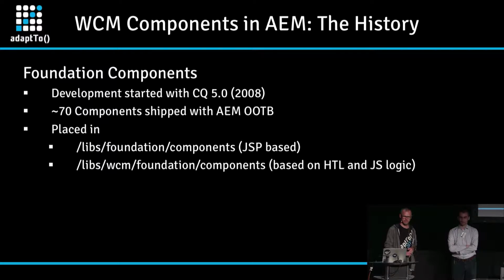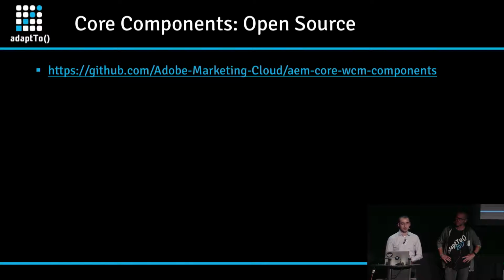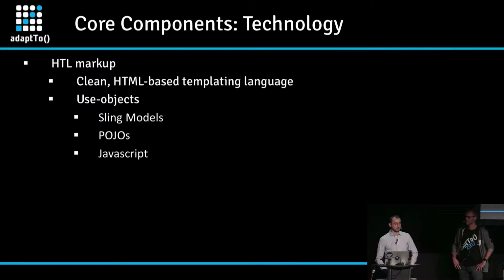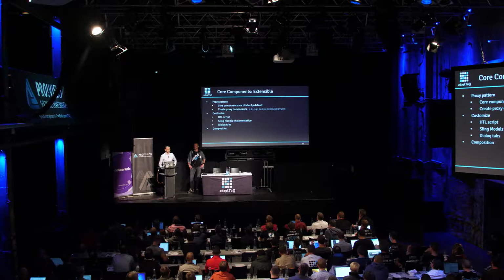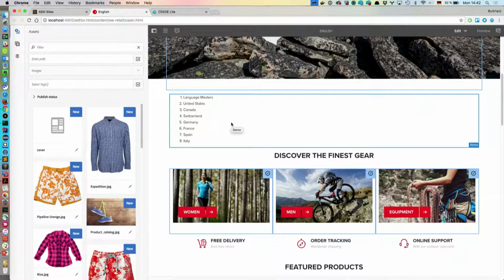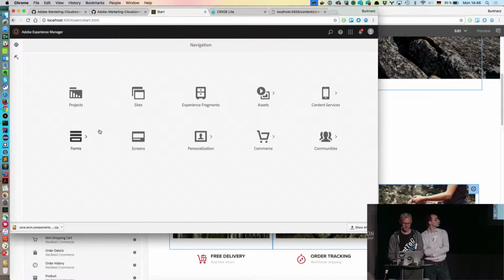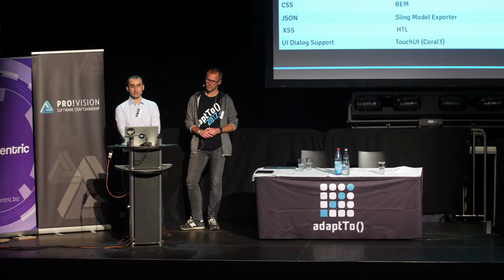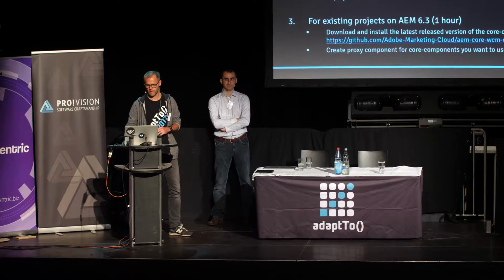Extensible Components with Sling Models and HTL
-  Vlad Băilescu, Burkhard Pauli

Presentation & demo describing how to build extensible components for AEM using Sling Models and HTL. It will showcase how the new AEM Core WCM Components were designed and how they can be leveraged to quickly build a new website with AEM. We will also cover how some of the development decision were made and what we learned while working on these components.

The demonstration will show how to quickly build a website using the components, and best practices how to extend these components to provide custom functionality.